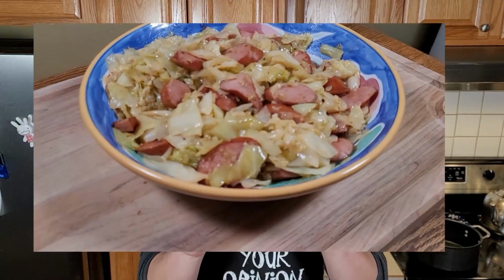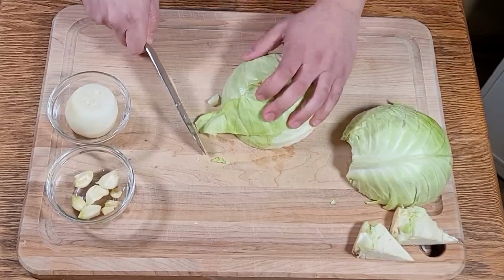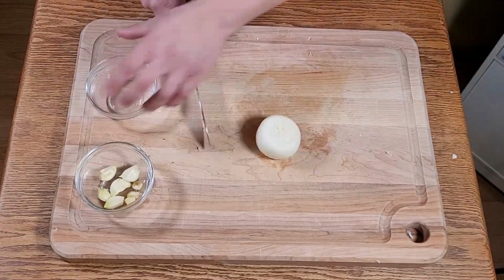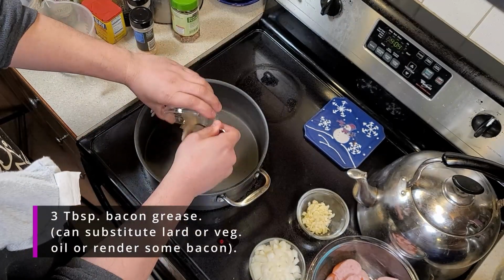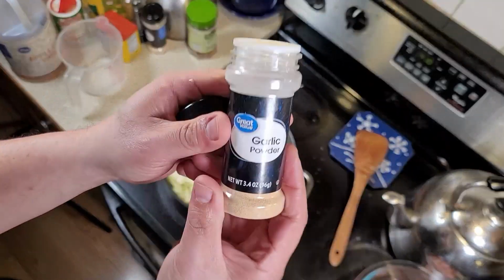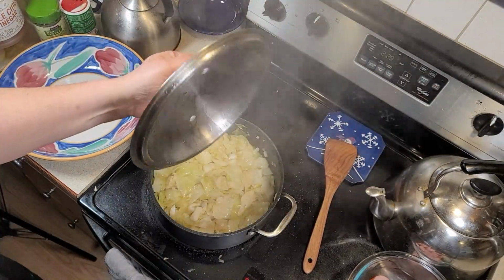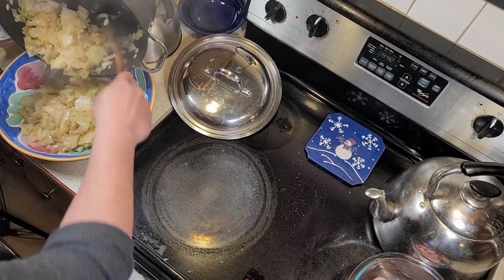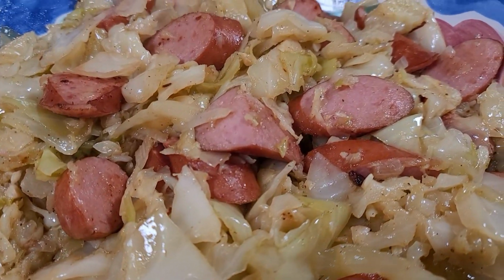Southern Fried Cabbage Recipe | How To Make Fried Cabbage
This Video Will Show You How To Make The Best Southern Fried Cabbage Recipe. Quick Simple And Super Delicious Recipe.

Cabbage, comprising several cultivars of Brassica oleracea, is a leafy green, red (purple), or white (pale green) biennial plant grown as an annual vegetable crop for its dense-leaved heads. It is descended from the wild cabbage (B. oleracea var. oleracea), and belongs to the "cole crops" or brassicas, meaning it is closely related to broccoli and cauliflower (var. botrytis); Brussels sprouts (var. gemmifera); and Savoy cabbage (var. sabauda).

A cabbage generally weighs between 500 to 1,000 grams (1 to 2 lb). Smooth-leafed, firm-headed green cabbages are the most common, with smooth-leafed purple cabbages and crinkle-leafed savoy cabbages of both colours being rarer. Under conditions of long sunny days, such as those found at high northern latitudes in summer, cabbages can grow quite large. As of 2012, the heaviest cabbage was 62.71 kilograms (138 lb 4 oz). Cabbage heads are generally picked during the first year of the plant's life cycle, but plants intended for seed are allowed to grow a second year and must be kept separate from other cole crops to prevent cross-pollination. Cabbage is prone to several nutrient deficiencies, as well as to multiple pests, and bacterial and fungal diseases.

Cabbage was most likely domesticated somewhere in Europe before 1000 BC, although savoys were not developed until the 16th century AD. By the Middle Ages, cabbage had become a prominent part of European cuisine. They can be prepared many different ways for eating; they can be pickled, fermented (for dishes such as sauerkraut), steamed, stewed, roasted, sautéed, braised, or eaten raw. Raw cabbage is a rich source of vitamin K, vitamin C, and dietary fiber. World production of cabbage and other brassicas in 2020 was 71 million tons, led by China with 48% of the total.

Garlic, Granulated
Onion Powder
Tony Chachere's Original Creole Seasoning
Apple Cider Vinegar
Worcestershire Sauce
Old Bay Seasoning
Granulated Chicken Flavor Soup Base
Shun Classic 8” Chef’s Knife with VG-MAX Cutting Core

If you are returning, thank you so much.  Your views really help my channel keep going.

Happy Cooking,
UB